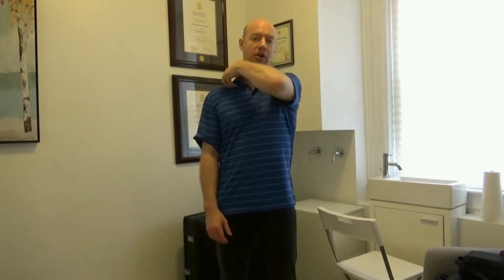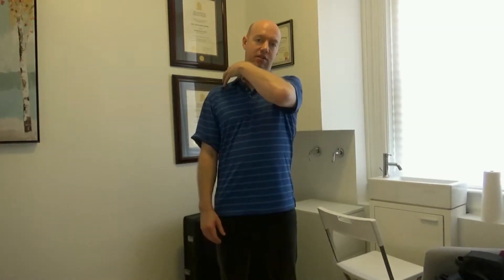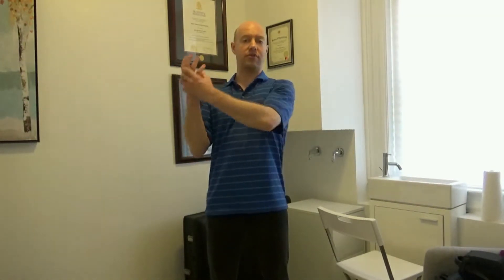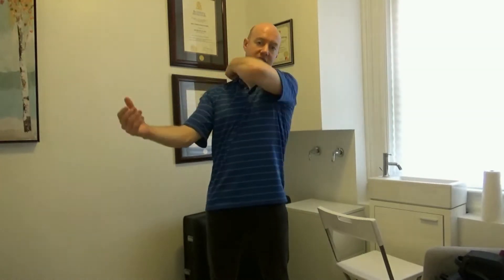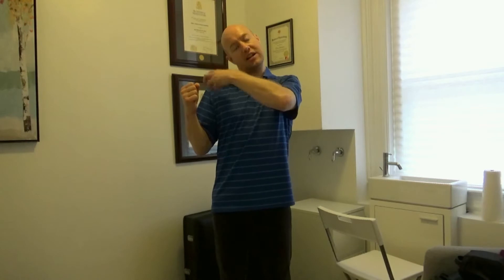Nerve Flossing and Thoracic Outlet Syndrome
- London, Ontario Canada (Old South) Physiotherapist Eric Hammer talks about Nerve Flossing and Thoracic Outlet Syndrome.  Due to pressure on the brachial plexus (bundle of peripheral nerves), it is important to mobilize the peripheral nerves which travel down the arm in patients with thoracic outlet syndrome.  This can be done through a technique called nerve flossing.

Not all exercises are suitable for everyone. Before attempting any exercises in this video, we recommend that you have your Physician or Licensed Physical Therapist assess you to determine if this video and any of the exercises on this video are suitable for you.
As with any workout, begin slowly and stop immediately if you feel you are exercising beyond your current physical abilities or you feel any pain or discomfort, shortness of breath, chest pain, nausea, or headaches.